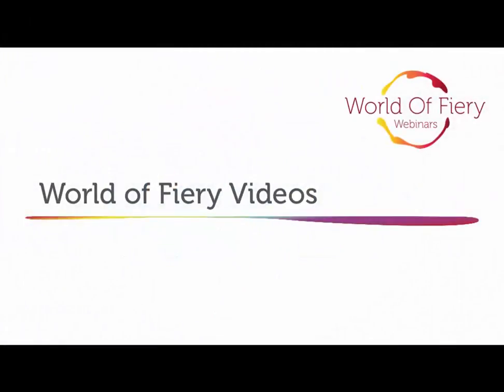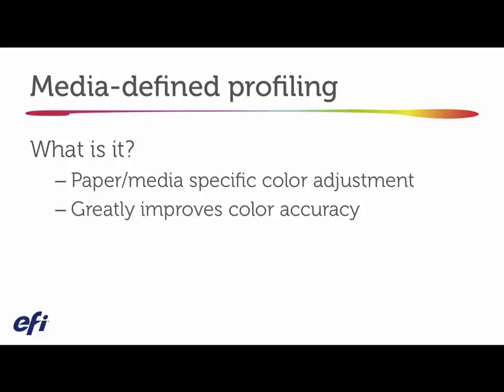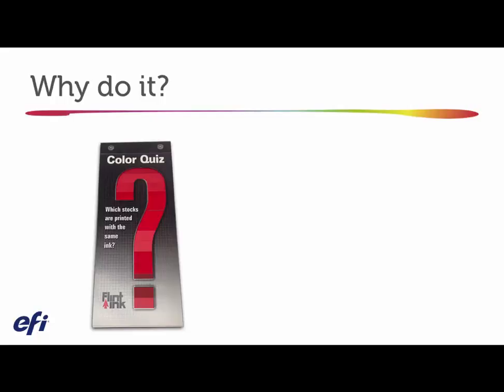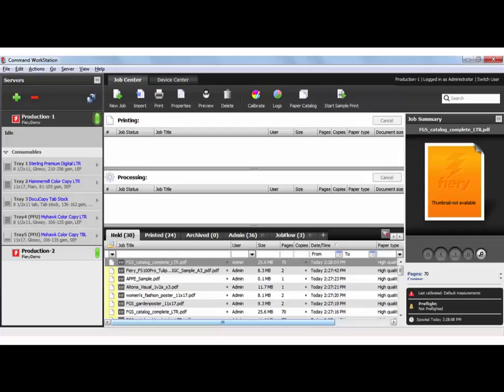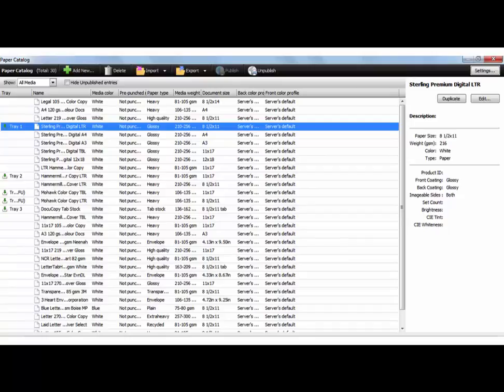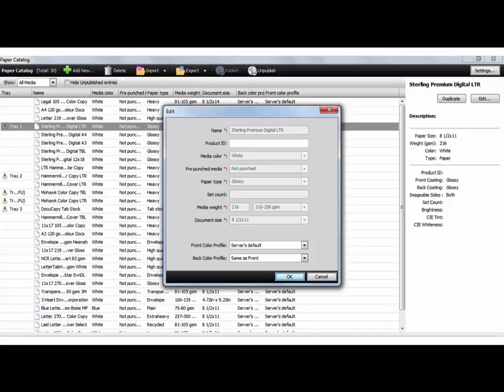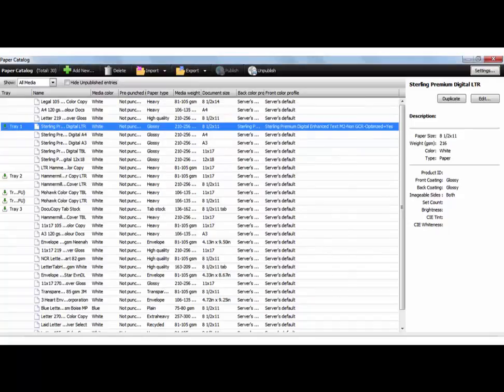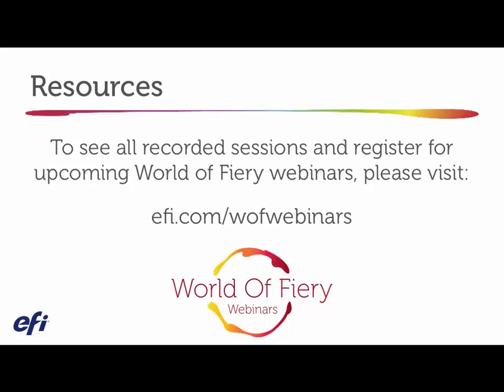World of Fiery shorts – Media-defined profiles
Improve the quality and color accuracy on different paper stocks by using media-defined profiles.
Find the full session recording and additional resources